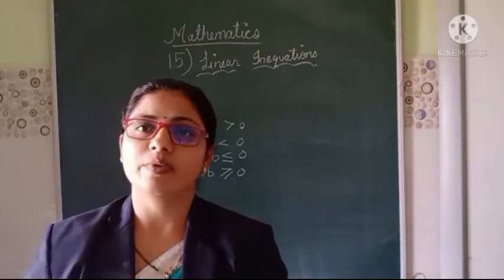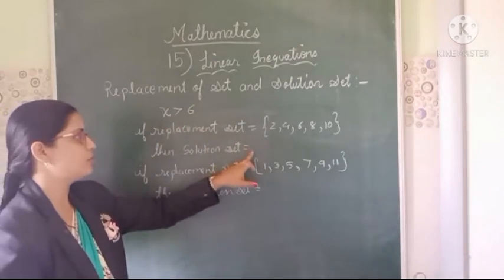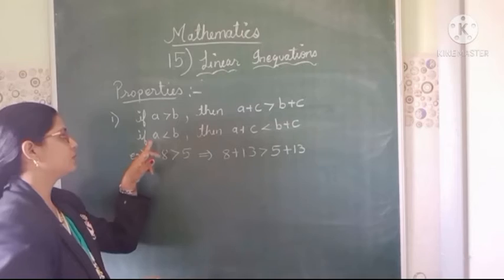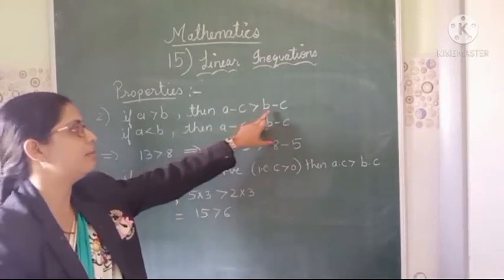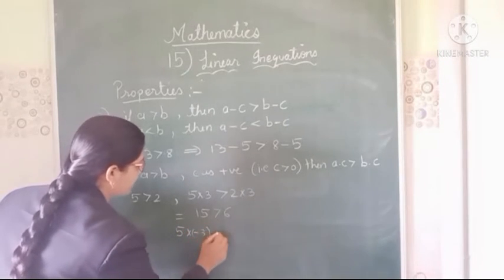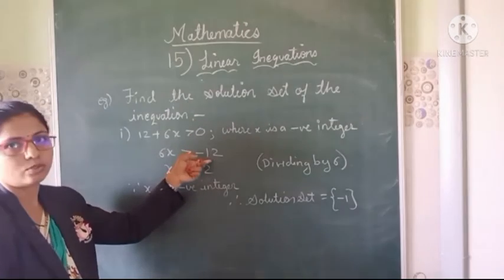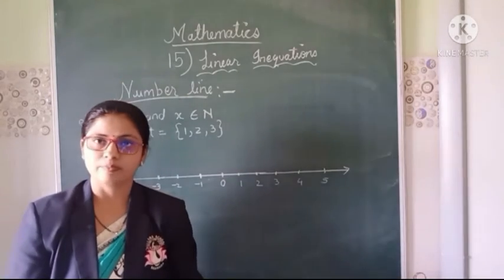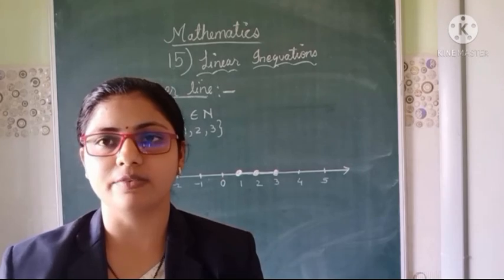8th - Maths. - L. No. 15